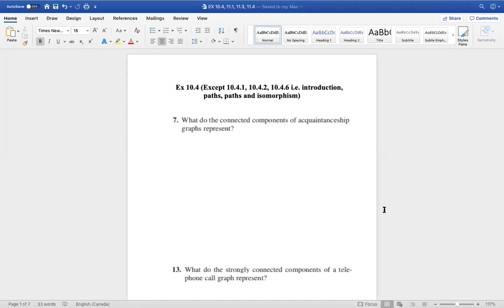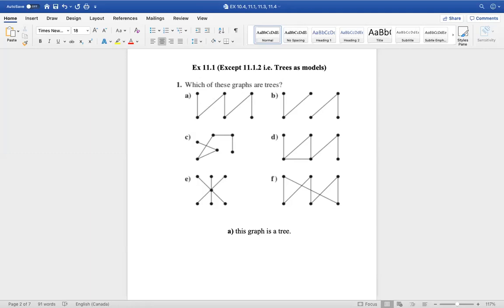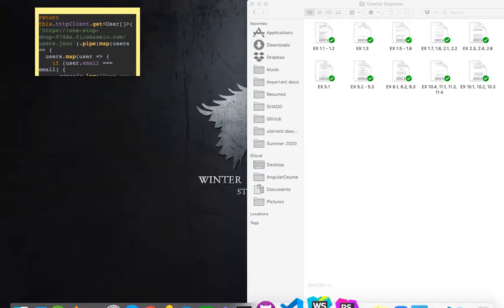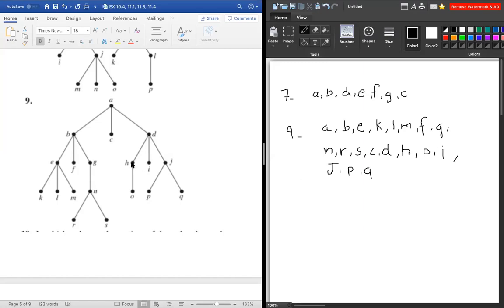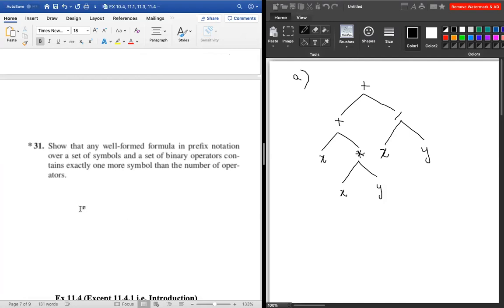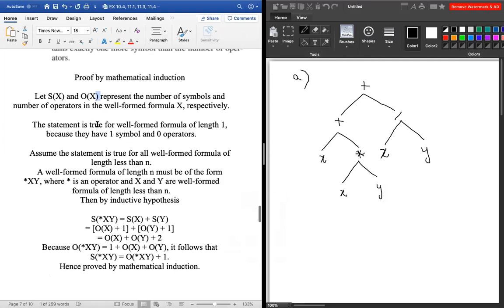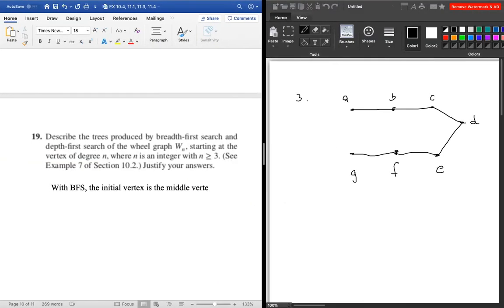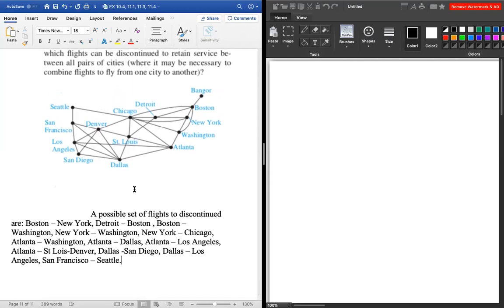TUTR02 Tutorial10Aug 13, 2020